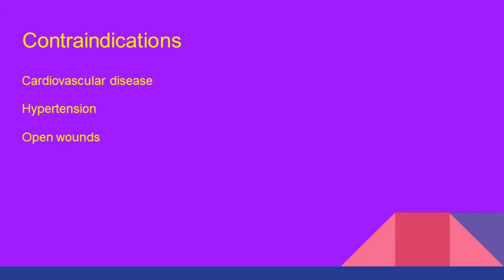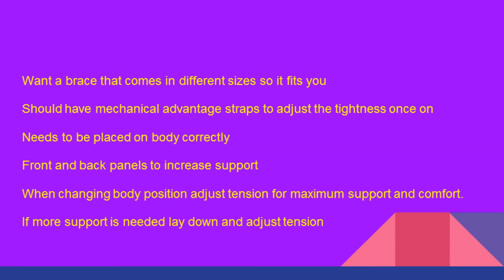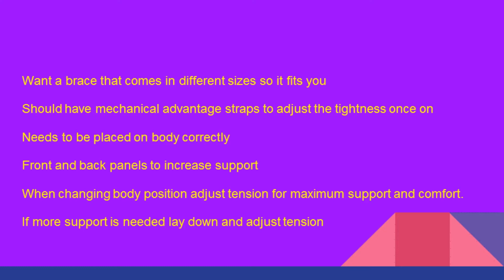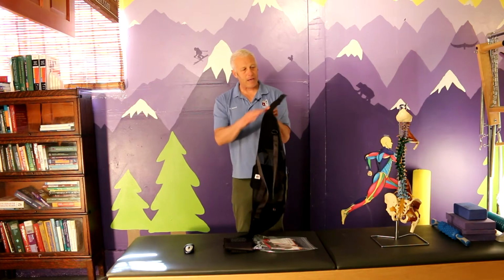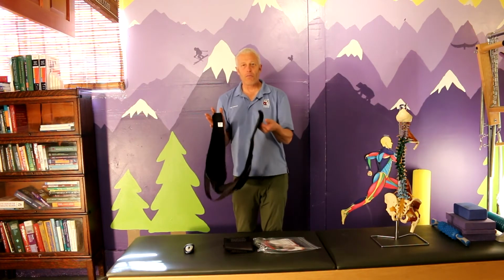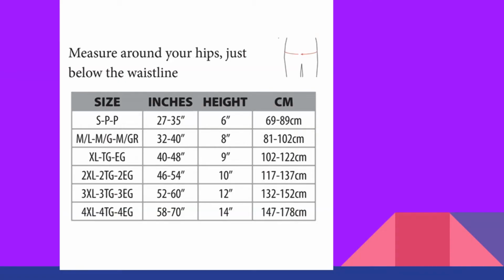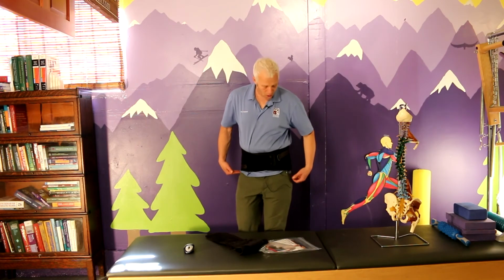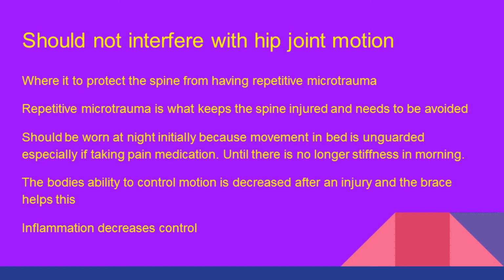Back support to stop back pain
How to help stop your back pain. when and how to use and choose a back brace/support. For chiropractic, physical therapy and sports medicine. to treat problems of the spine like sciatica, disk, muscle strain, osteoarthritis, back strain, subluxation